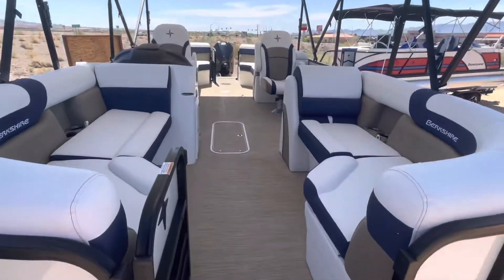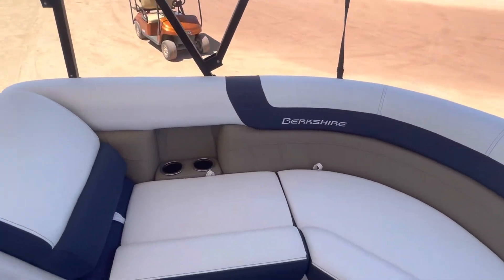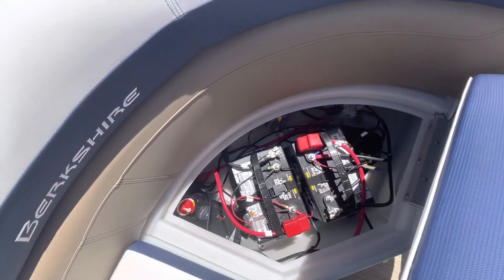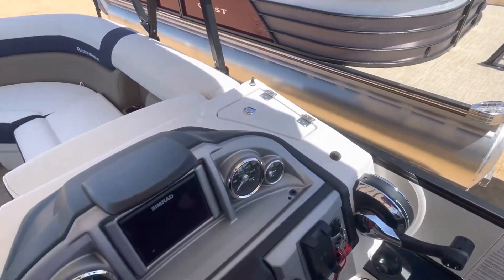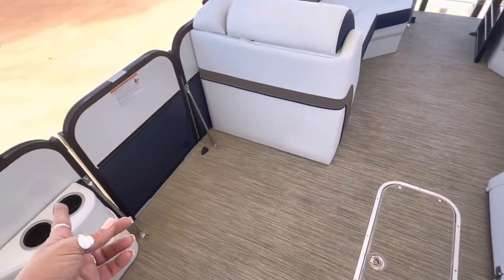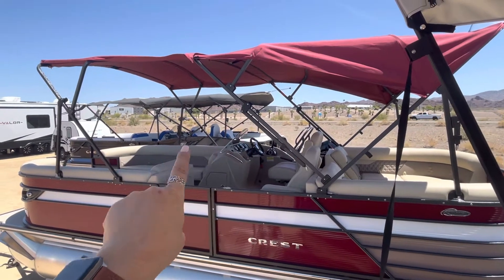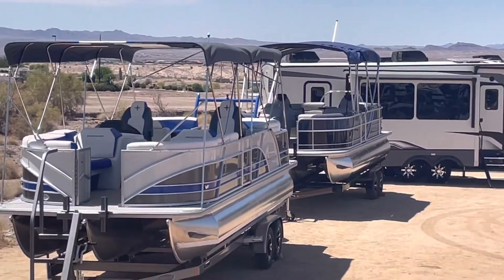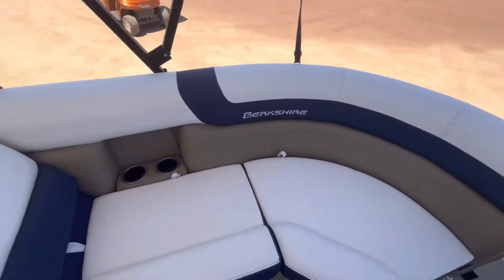Inside 2022 Berkshire 24 ft with 250 Mercury -